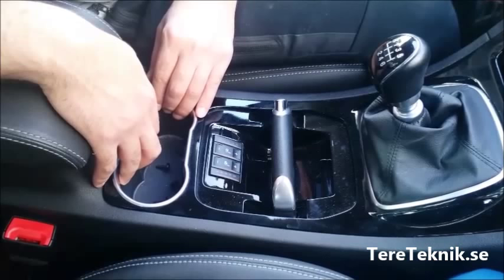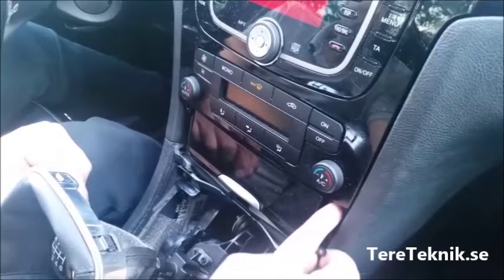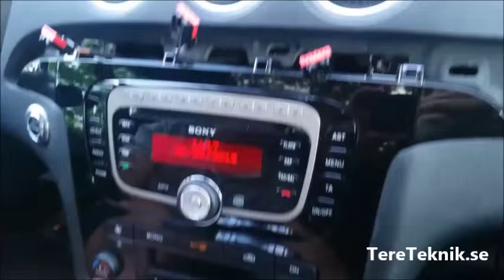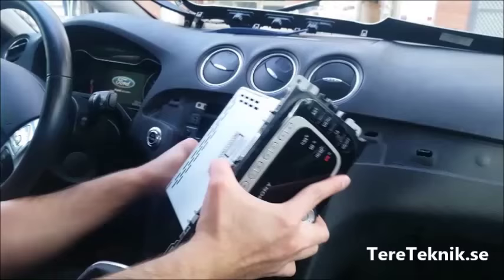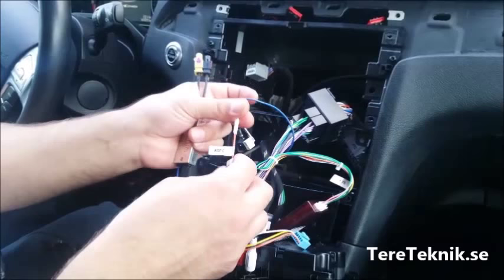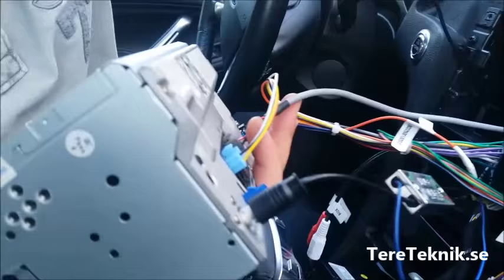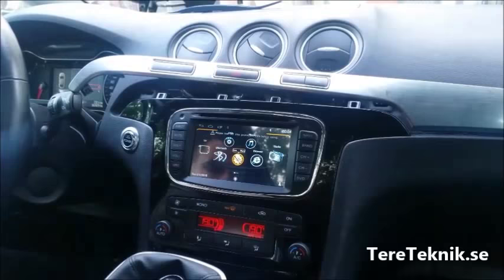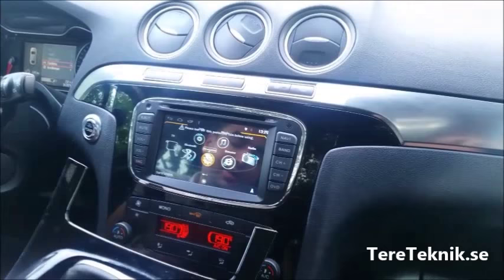Ford s-max bilstereo montering